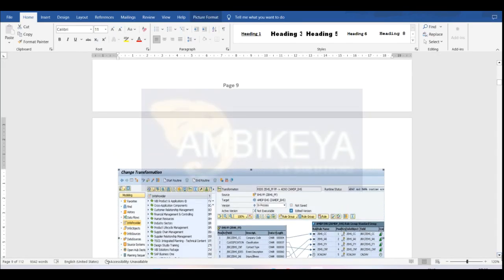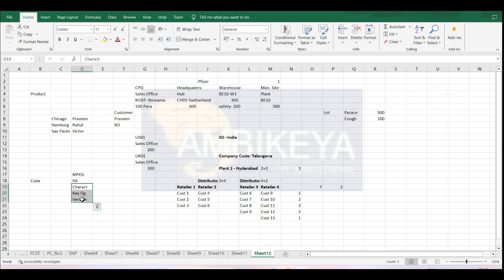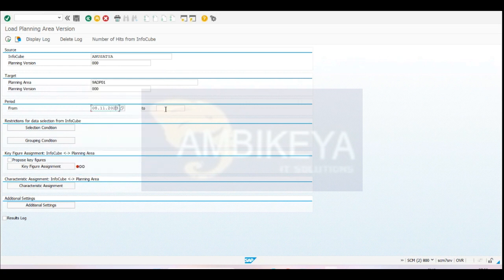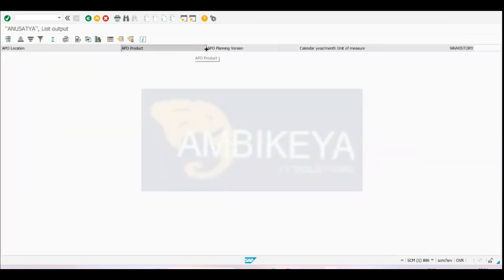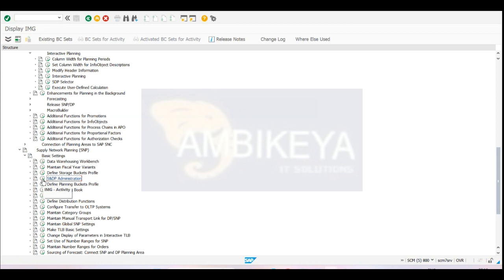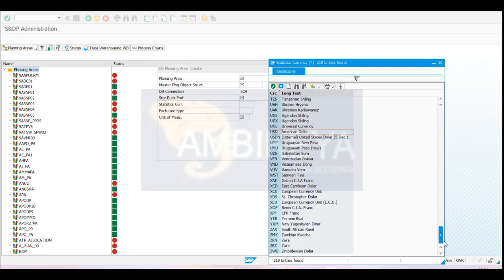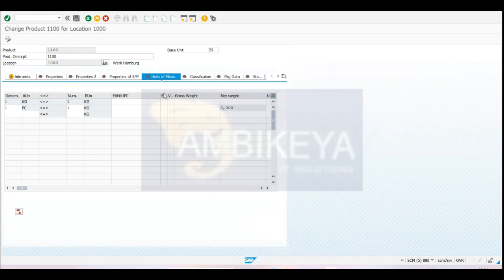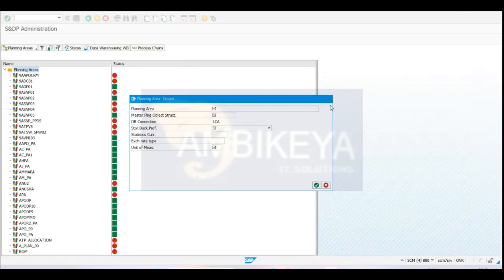SAP SCM APO (Planning area administration) || Best SAP SCM APO Training || Ambikeya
👉🏻SAP SCM APO (Advanced Planning and Optimization) is a robust solution for efficient supply chain management, and Planning Area Administration is a key component. 🔄 It enables businesses to streamline and optimize their planning processes, enhancing visibility and responsiveness. 📈 Users can configure planning areas to meet specific requirements, ensuring seamless integration of data for effective decision-making in supply chain planning. 🌐💼